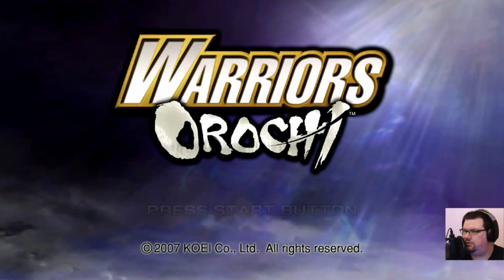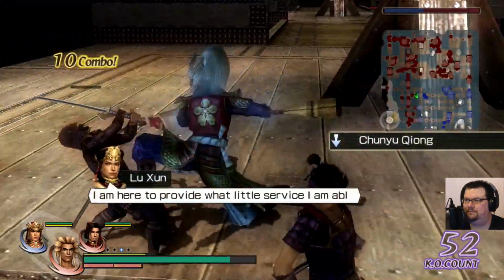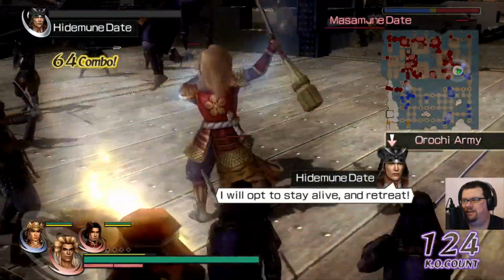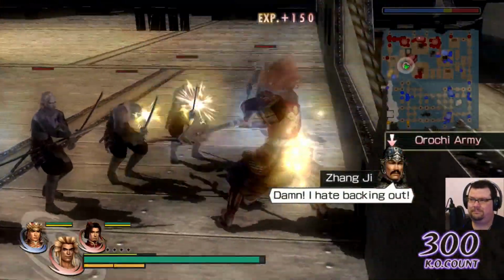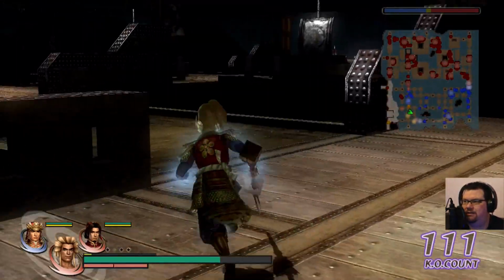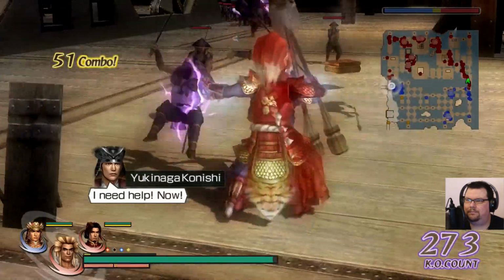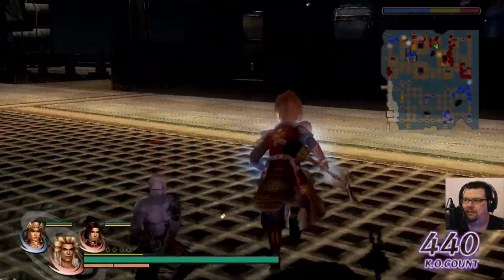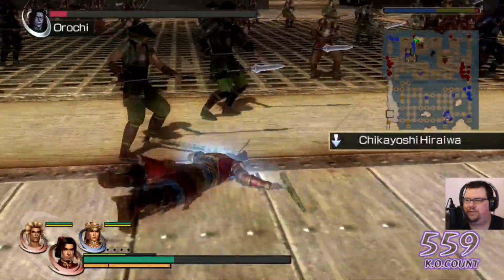I'M ON A BOAT | Warriors Orochi #30 | Warriors Wednesday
The Wu campaign comes to a close once and for all with an Orochi-tastic take on the Battle of Chi Bi. Now with added Lu Bu!

Warriors Wednesday is an ongoing series in which we explore Omega Force's never-ending Warriors ("Musou") series in depth, one mission at a time.

New episodes on Wednesdays.